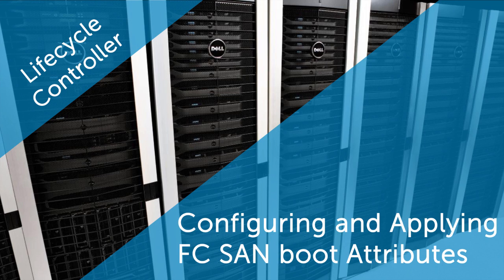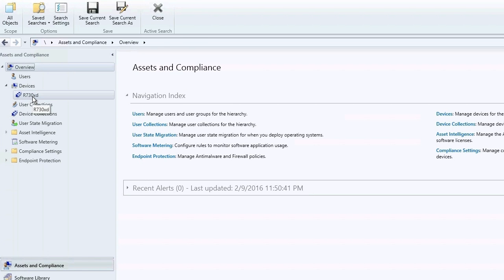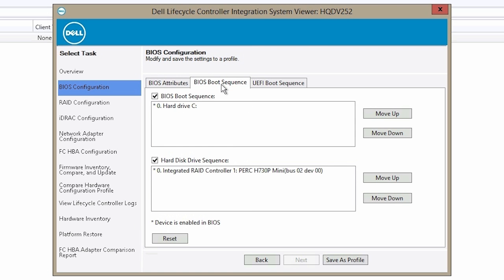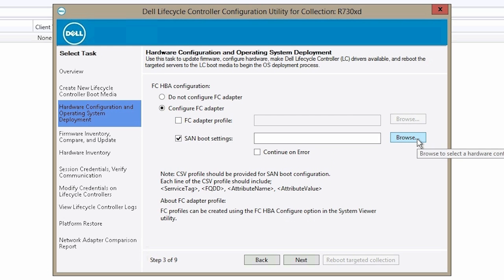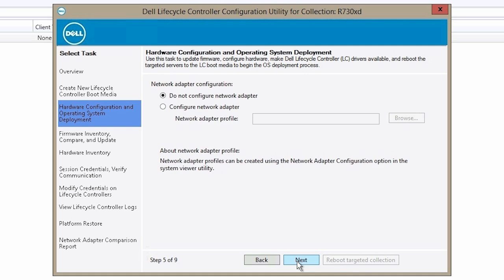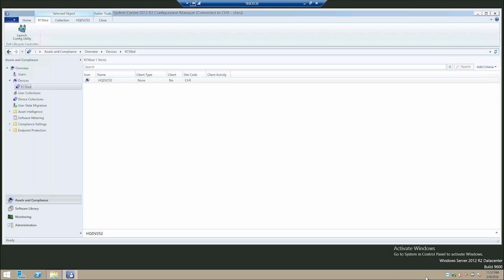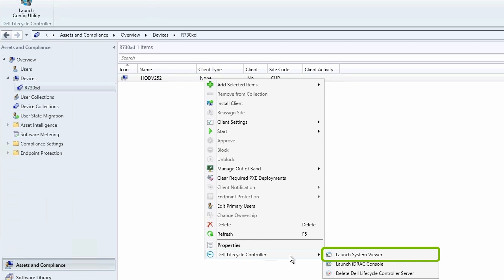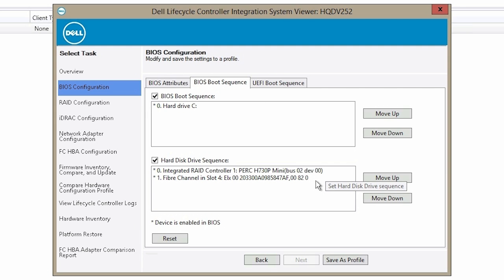Configuring and applying FC SAN boot attributes on a collection with DLCI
In this video, you can understand the process of configuring and applying FC SAN boot attributes on a collection with Dell Lifecycle Controller Integration.